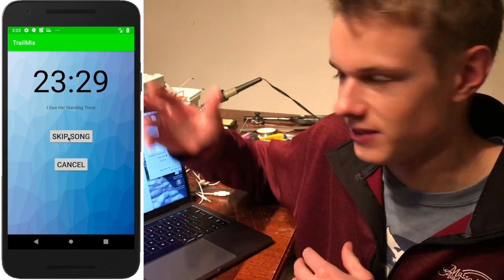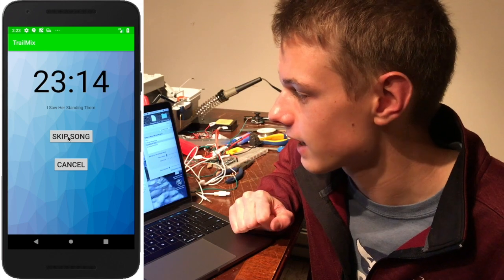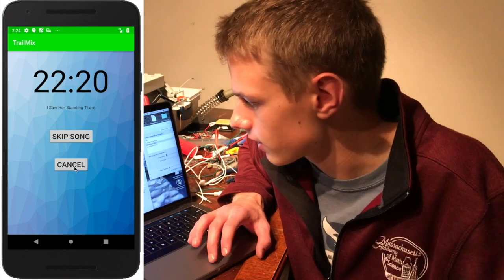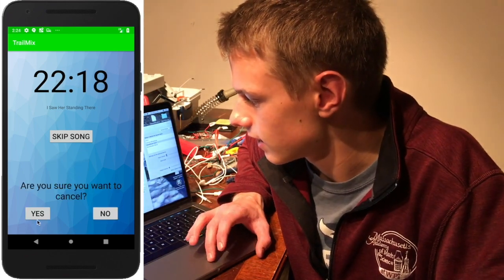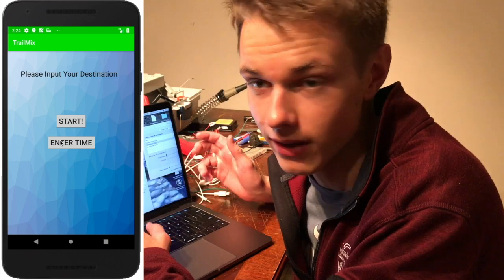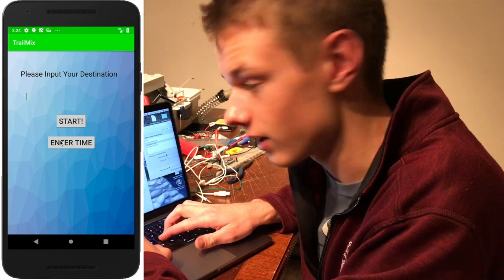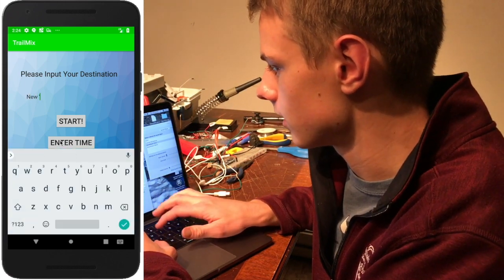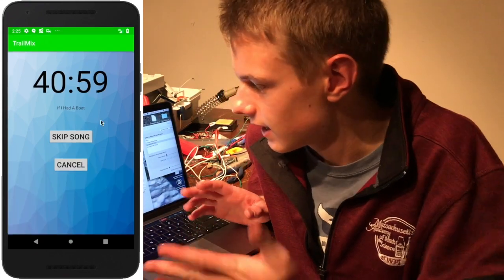Congressional App Challenge: MA2-36484 (TrailMix)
Congressional App Challenge Team: MA2-36484 (Akiyoshi [Patrick] Tan, Andrew Goering, Joshua DeOliveria). Our App name is TrailMix and it is designed to be able to let you listen to music while you commute.